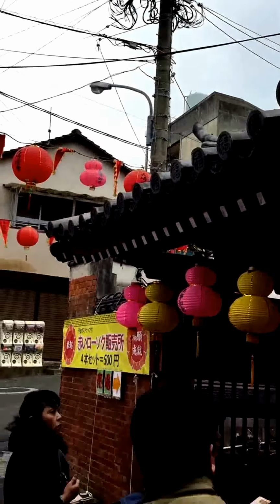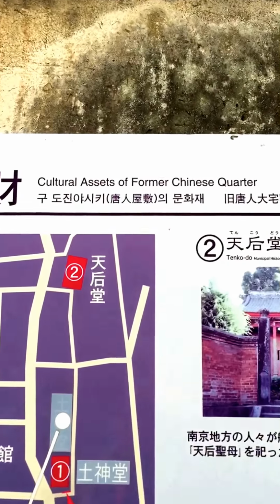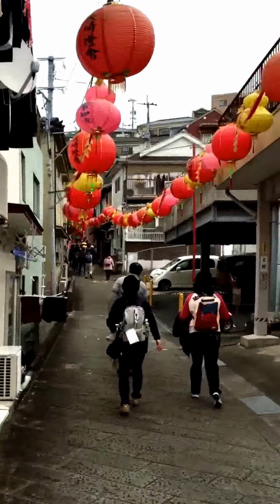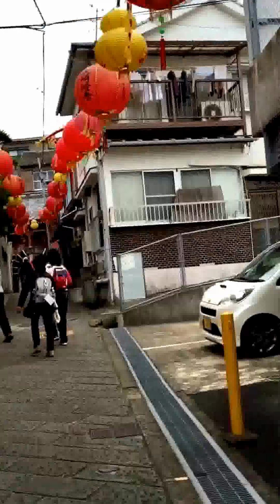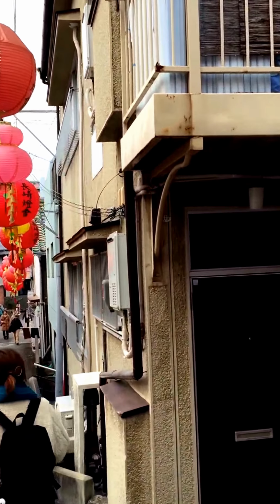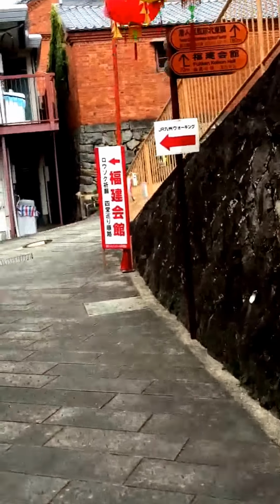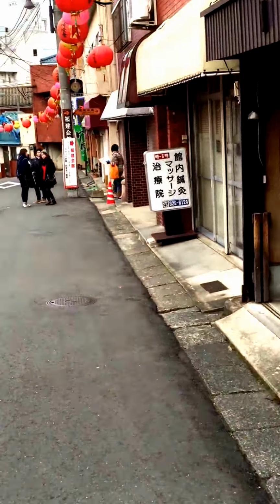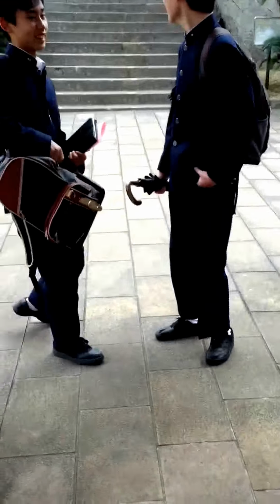Walking the Chinese Quarter | Nagasaki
This is me walking through the Chinese quarter in Nagasaki. It was a great trip i still have a few more videos to post. please be patient getting used to voiceover stuff is hard. This local heritage site has lots of various things to do and places to go see.